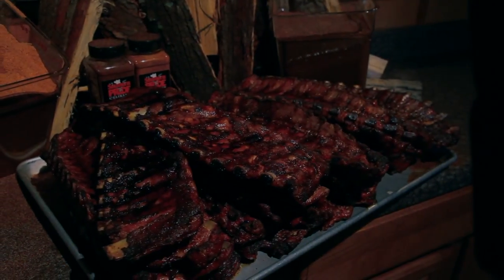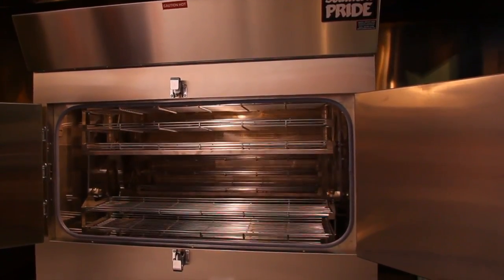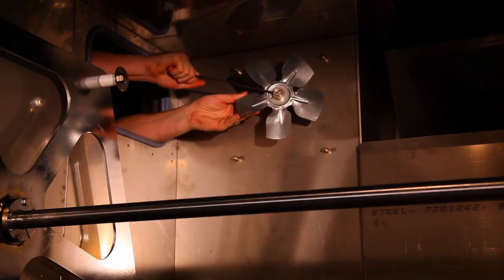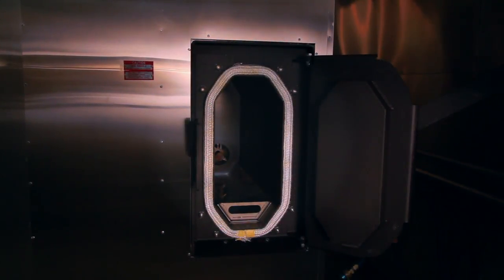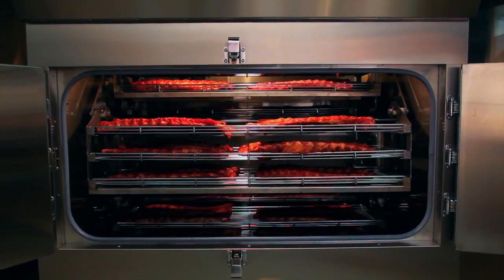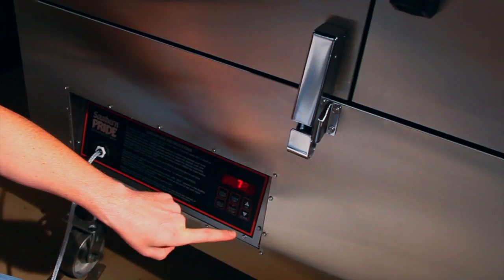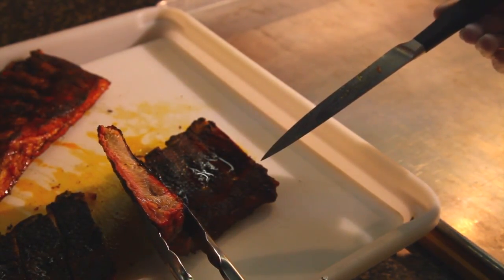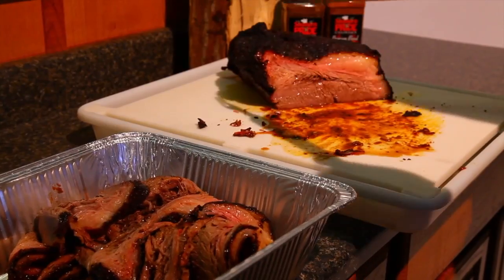Southern Pride Gas Rotisserie Smoker Operation and Maintenance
Operation, maintenance and cleaning instructions for Southern Pride Gas Rotisserie Models.